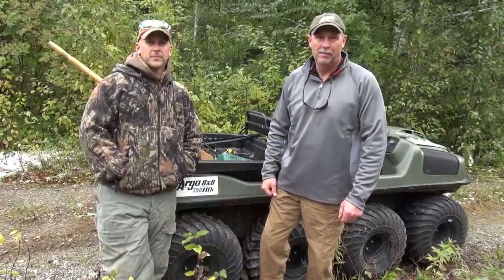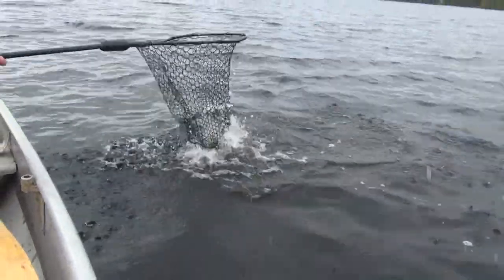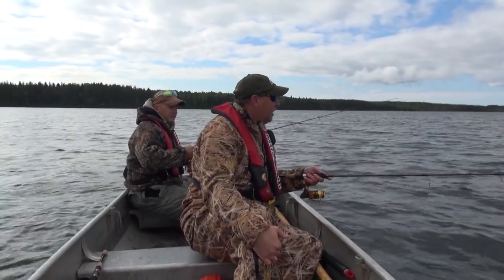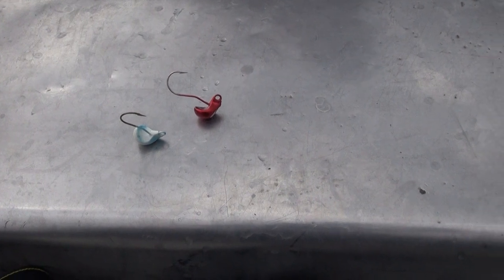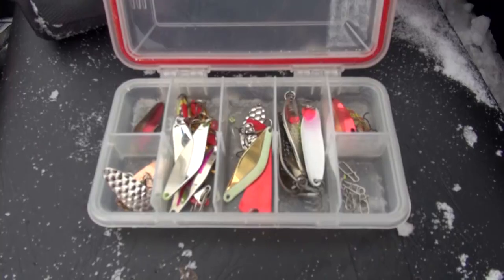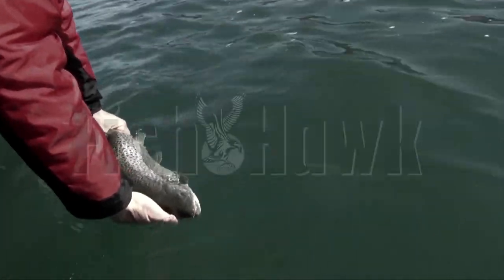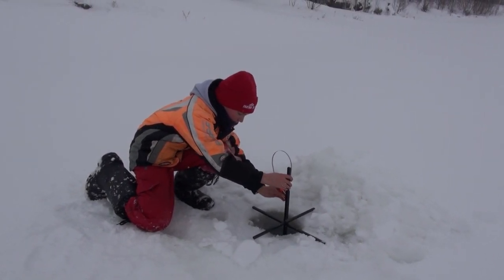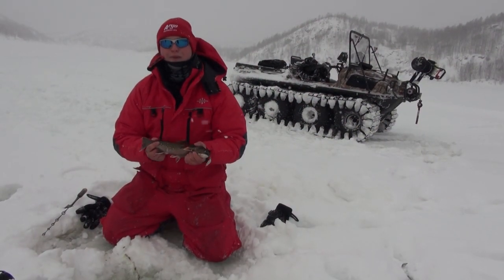Wilderness Fishing for Walleye with the Argo UTV & Platte Bay Salmon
In this two part episode Fishing 411 host Mark Romanack travels to Beardmore, Ontario with his Argo UTV to access some of the remote wilderness waters offered through Pasha Lake Cabins. Chad Thompson of Pasha Lake Cabins and Mark jig fish for walleye in a lake that is only accessible by ATV. In part two, Mark heads to Platte Bay near Frankfort, Michigan to target coho and king salmon as they stage near the mouth of the famous Platte River. Mark uses a Fish Hawk speed and temperature probe to dial in the salmon.